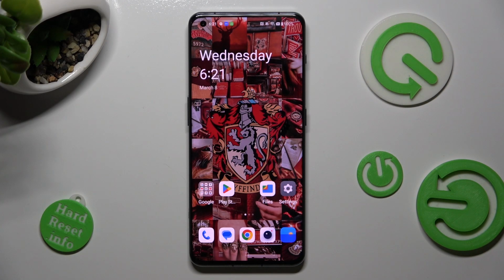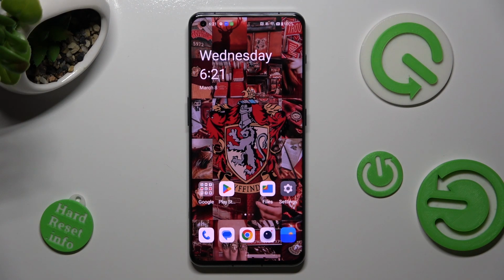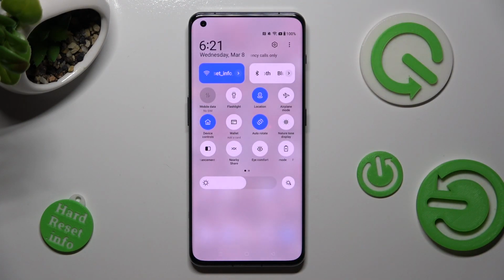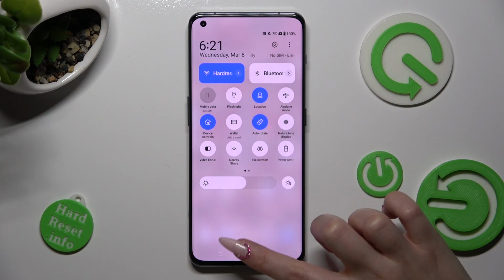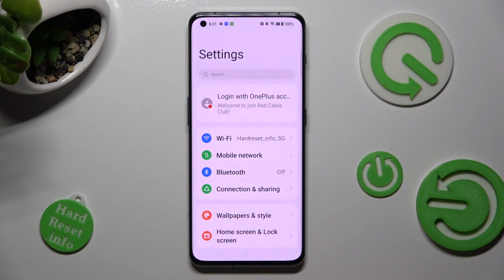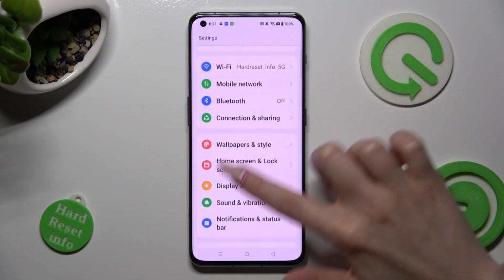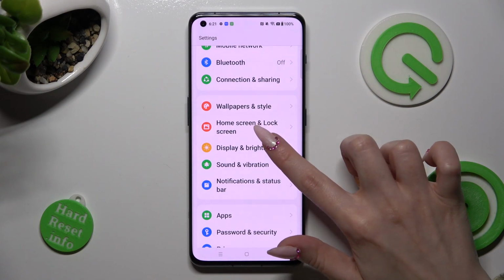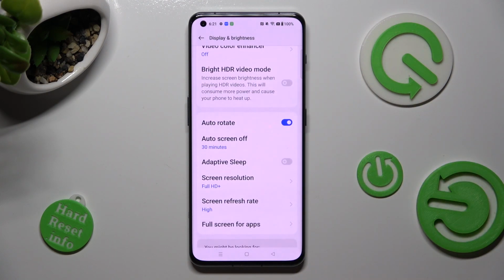How To Enable & Disable Auto Screen Rotation In OnePlus 11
Check more info about OnePlus 11 :
If you want to turn on or off auto rotation in OnePlus 11, this video could be crucial for you. Just follow our video tutorial step-by-step and acquire knowledge you seek. We trust that this guide was beneficial to you. If that's the case, please take a moment to visit our YouTube Channel, HardReset.Info. Kindly give us a like, comment, or subscribe to our channel, as it immensely aids us in creating more useful guides for you!

How to turn off auto screen rotation in OnePlus 11 ?
How to stop auto screen rotation in OnePlus 11 ?
How to remove auto screen rotation in OnePlus 11 ?
OnePlus 11 Automatic screen rotation ?